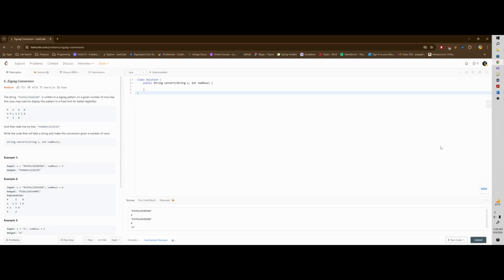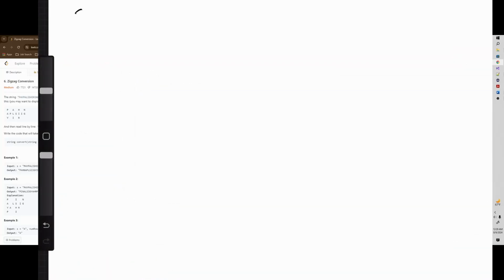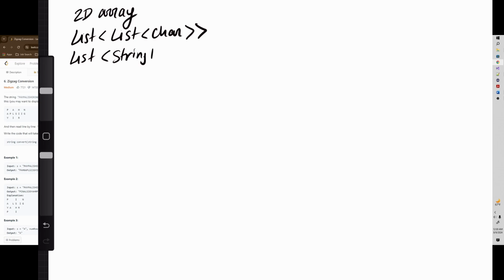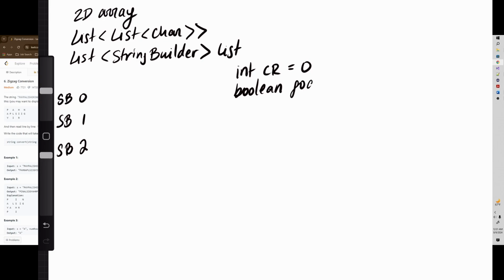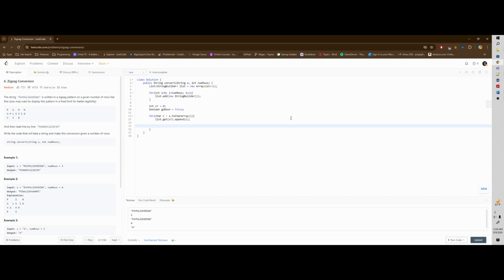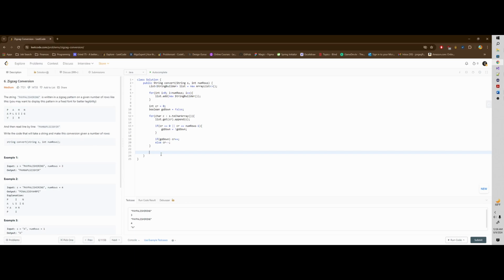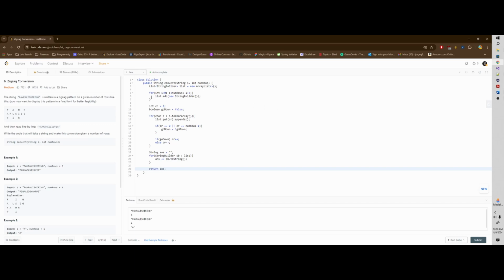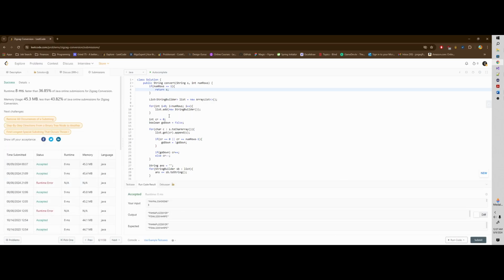Leetcode 6. Zigzag Conversion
Leetcode 6. Zigzag Conversion - Java